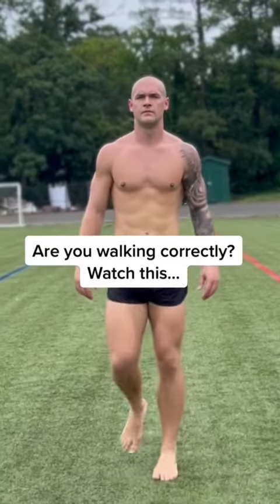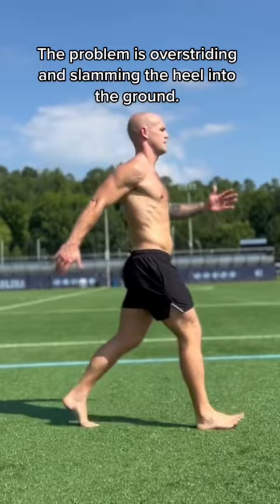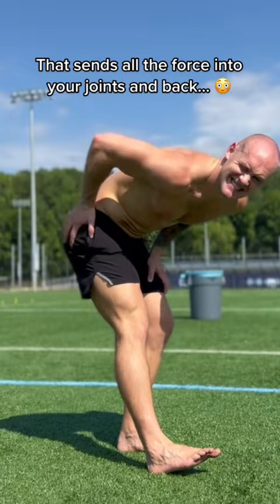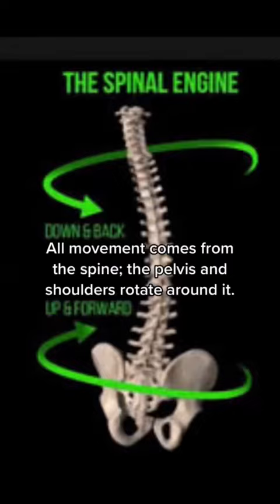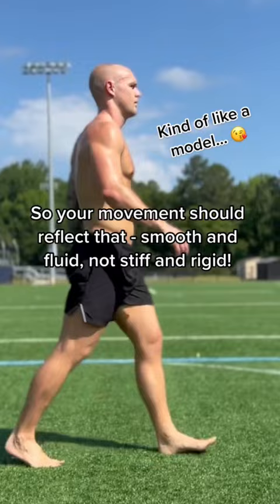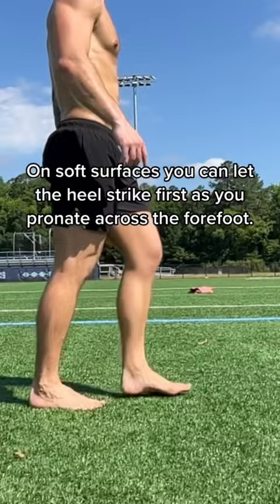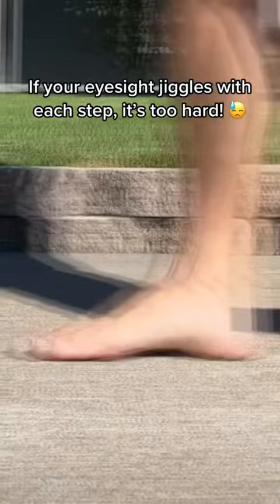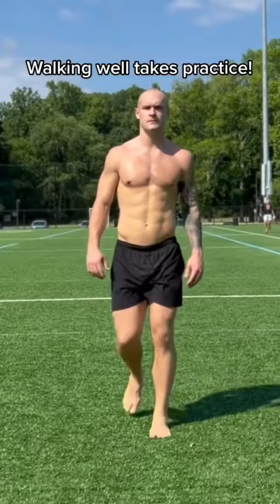Are you walking correctly!? Watch this…